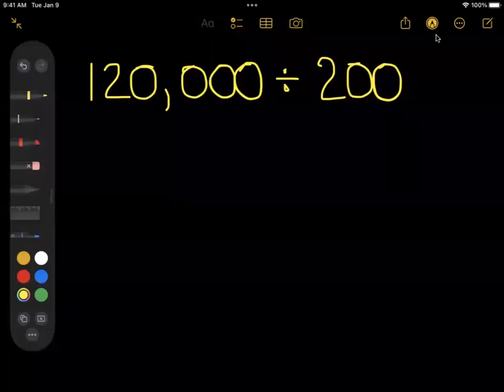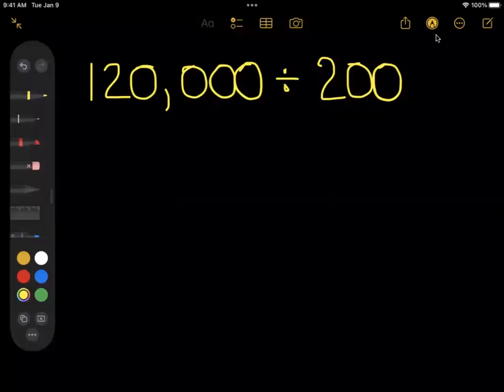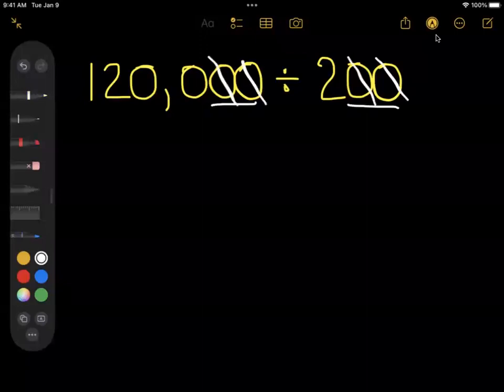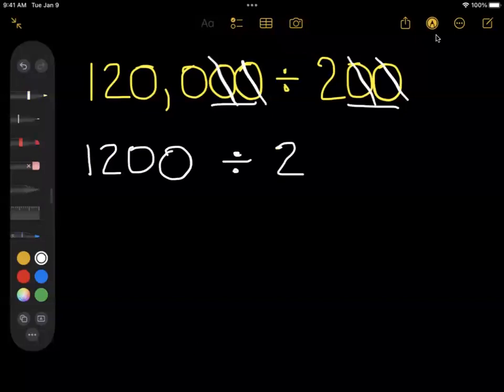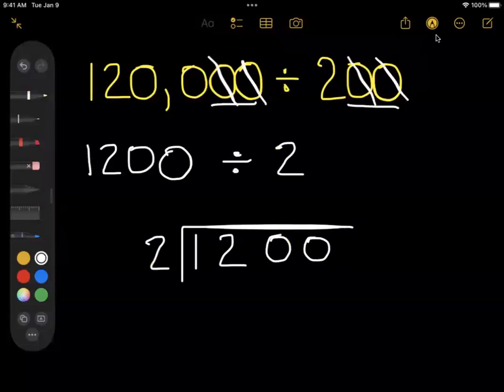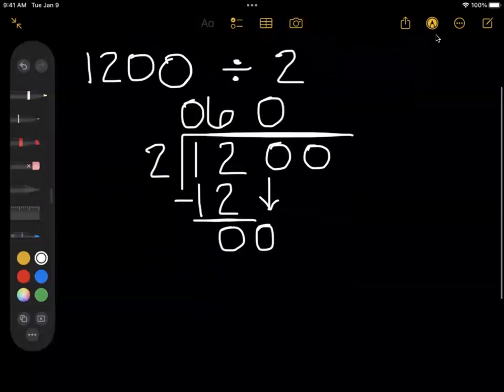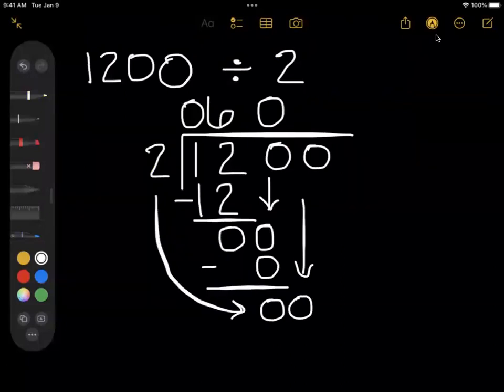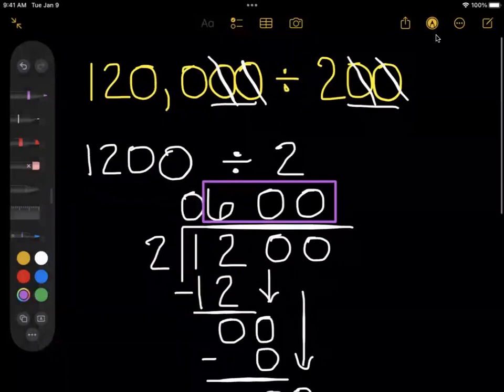Dividing Two Numbers Ending in Zeroes: Worked Example (120,000 ÷ 200)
This video shows how to divide two numbers that both end in zero, usually a shortcut.